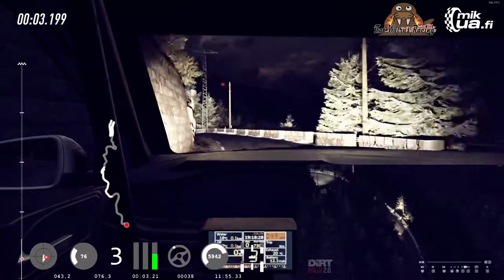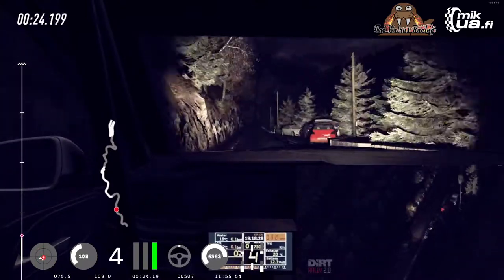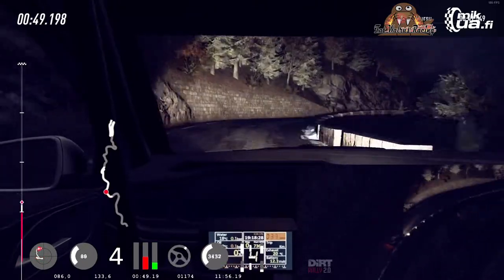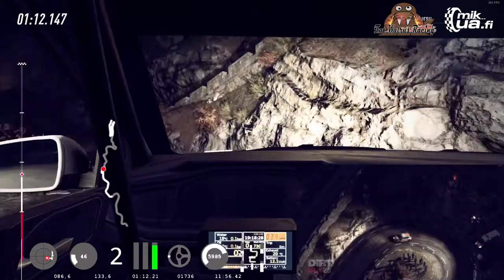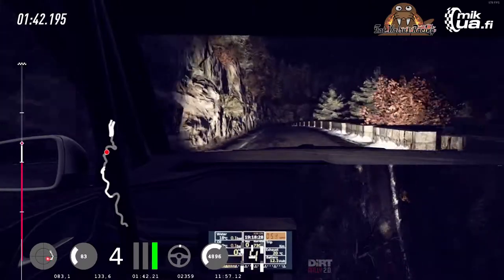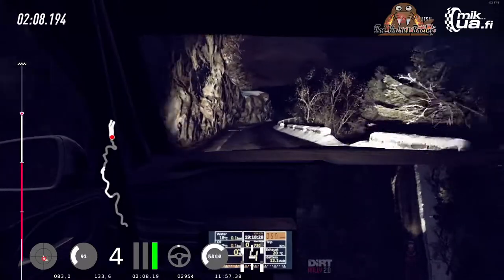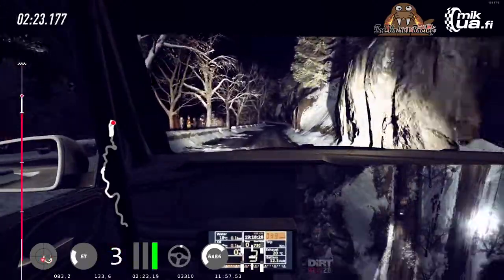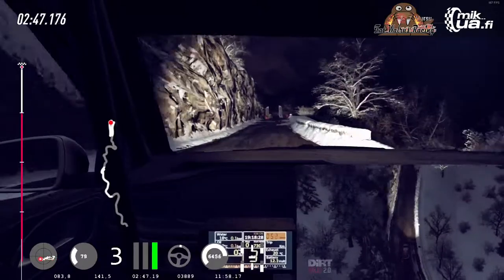AKK Kansallinen sarja, Monte Carlo Rally stage #1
GTFR & TUA järjestämä kansallinen digitaalisen rallin kilpailu. Kolmas osakilpailu.